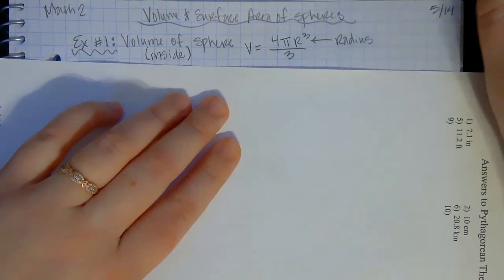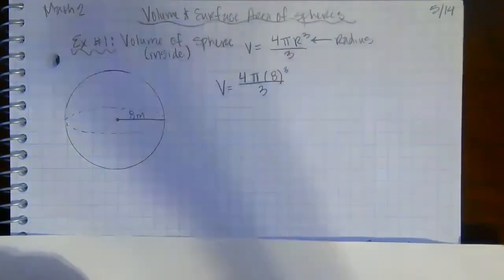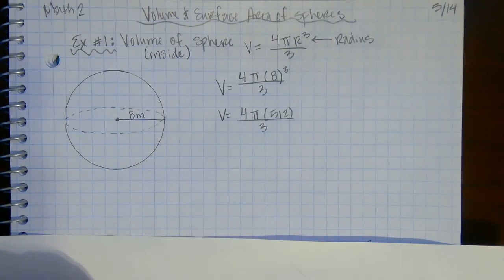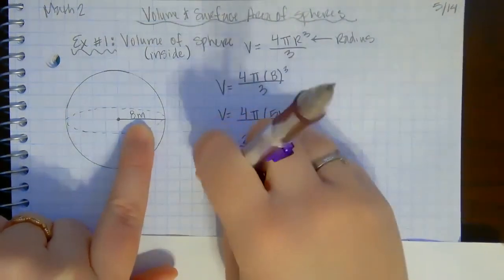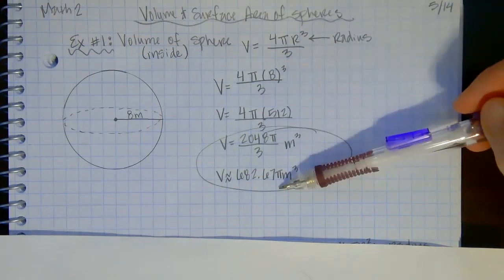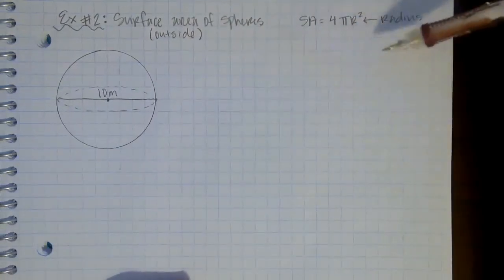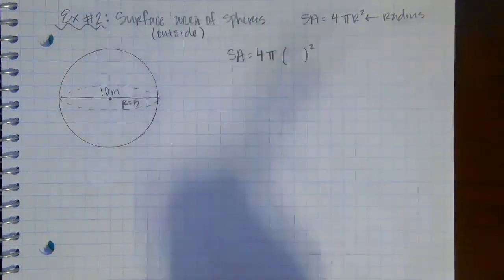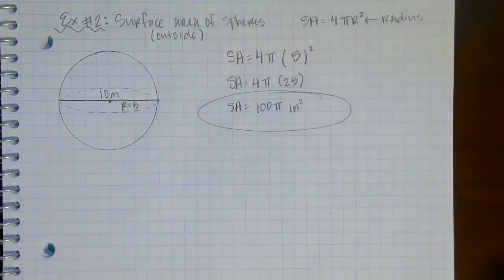Volume & Surfaces Area of Spheres